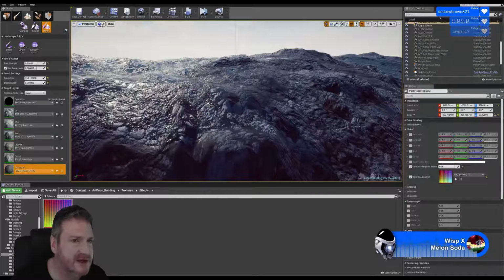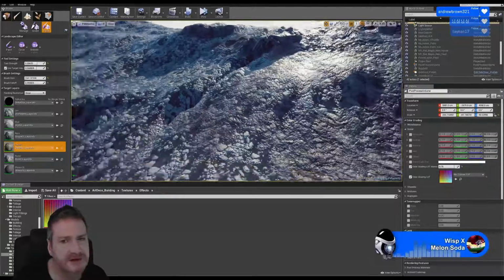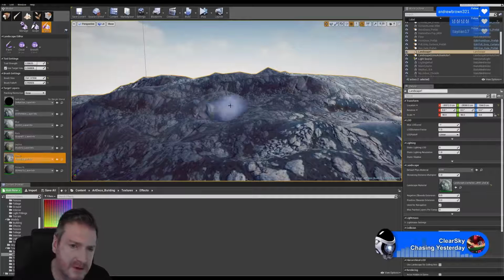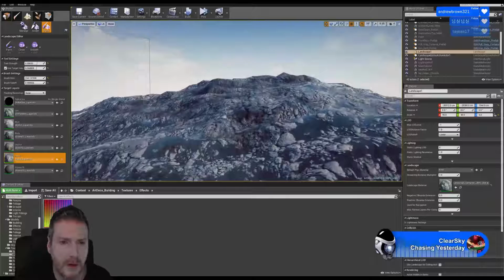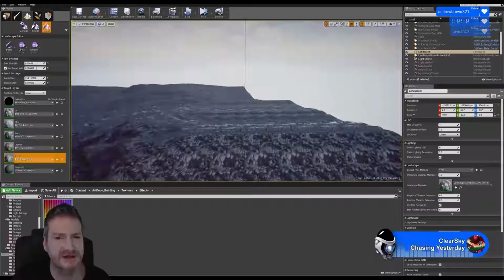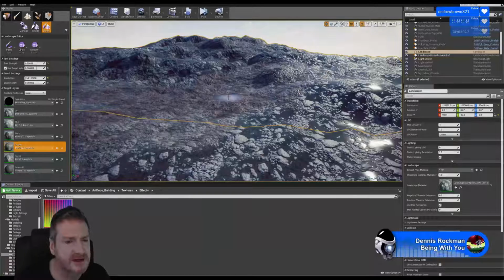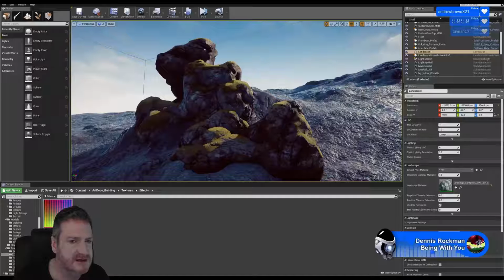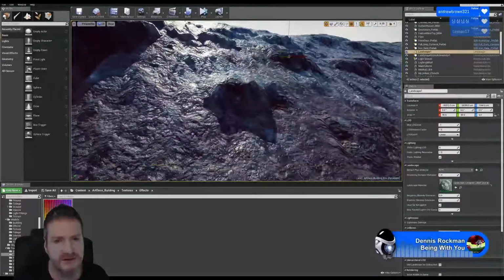Creating UE4 Outside Environment Stream 08 MAY 2017 - Part 3